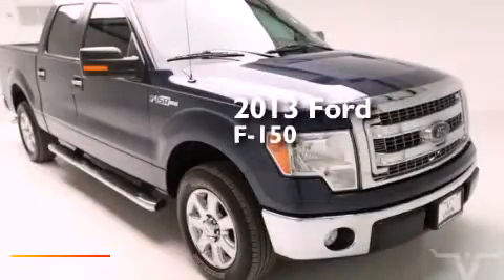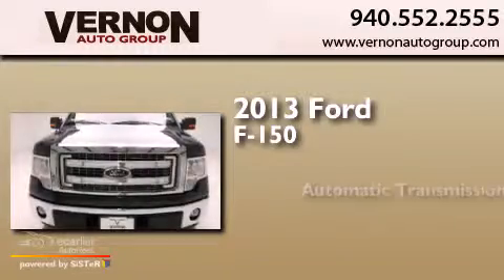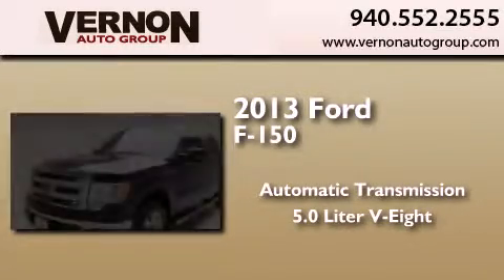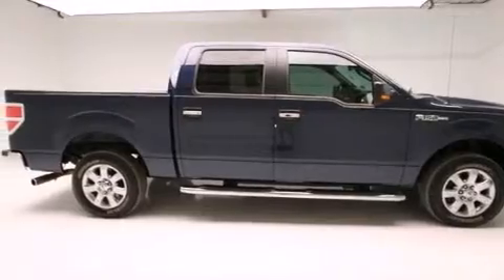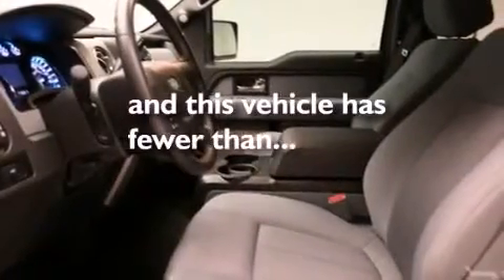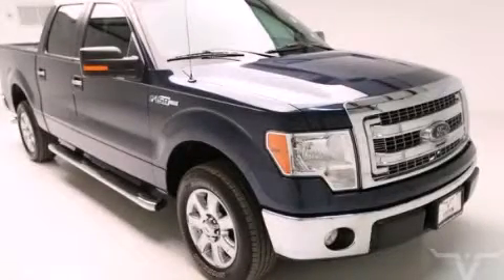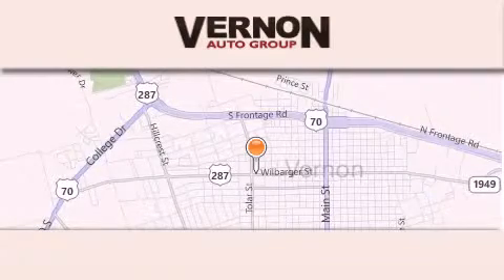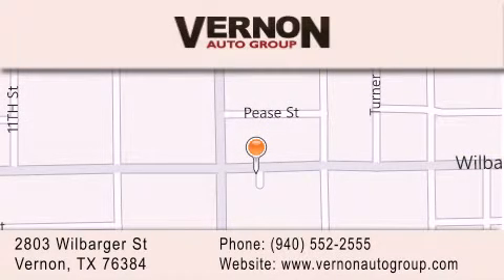Preowned 2013 Ford F-150 Vernon TX 76384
We have been honored to serve the Vernon TX area , we promise that your experience at our dealership will exceed your expectations ! Year : 2013 Make : Ford Model : F-150 Engine : 5.0L 8-Cyl Engine Trans . : Automatic Exterior : Blue Miles : 18,259 Interior : Black Vernon Auto Group 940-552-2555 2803 Wilbarger St Vernon , TX 76384